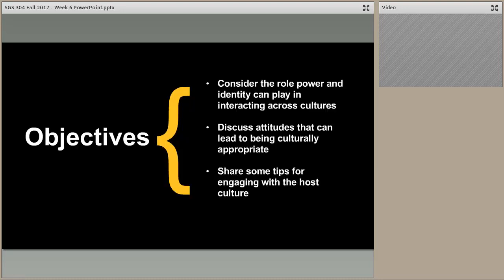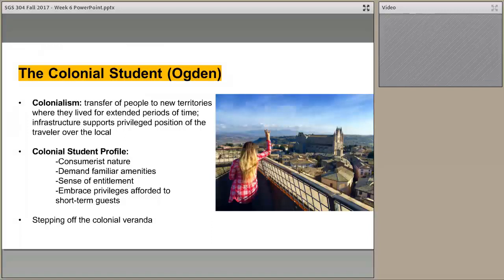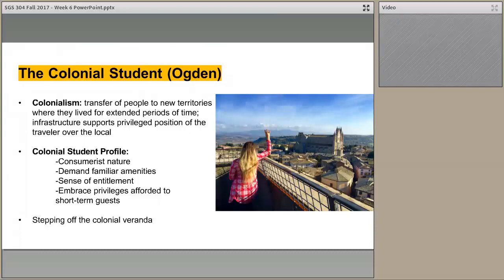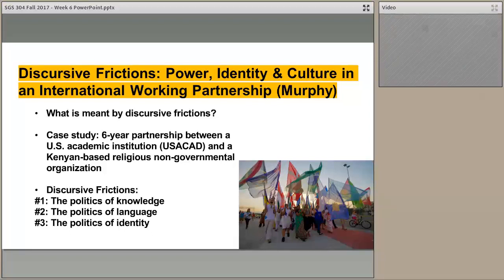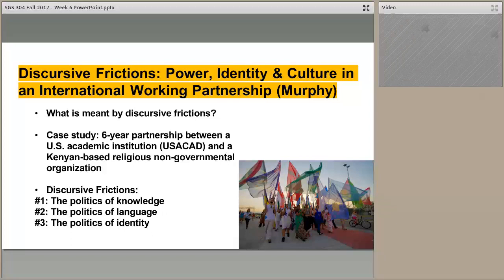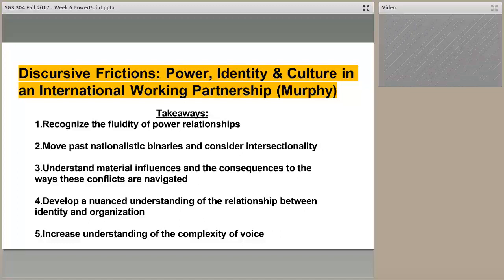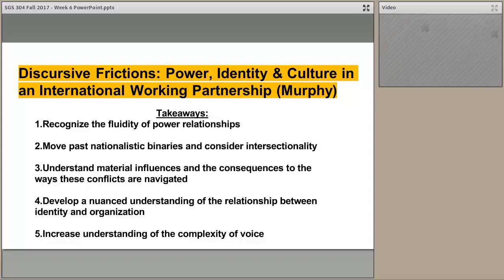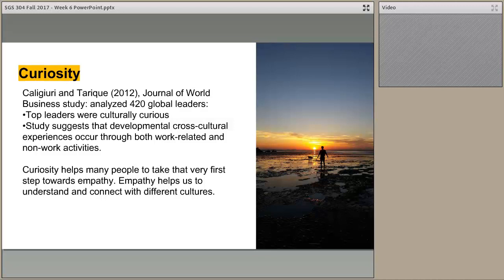SGS 304 Spring 2018 Week 6 Lecture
Lecture for week 6 focusing on the role of power and identity in cross-cultural awareness.